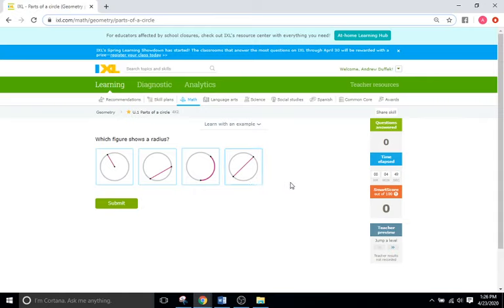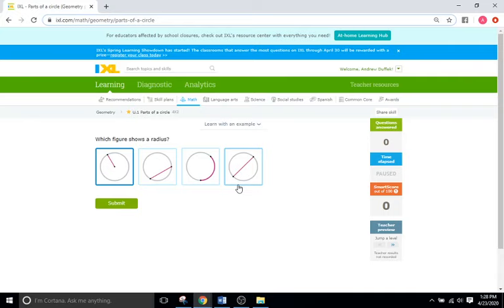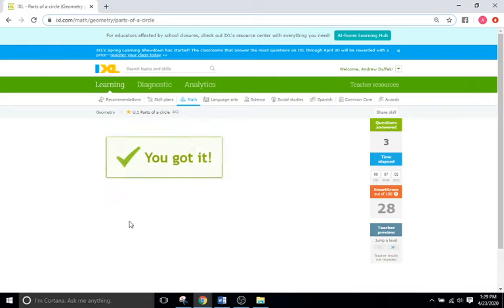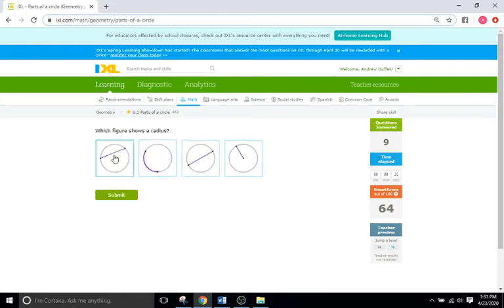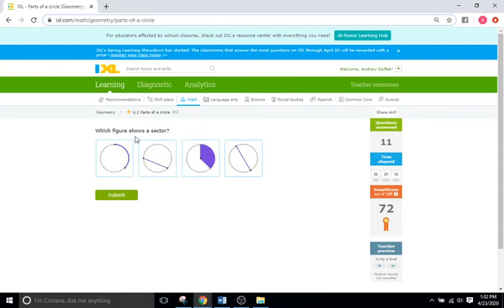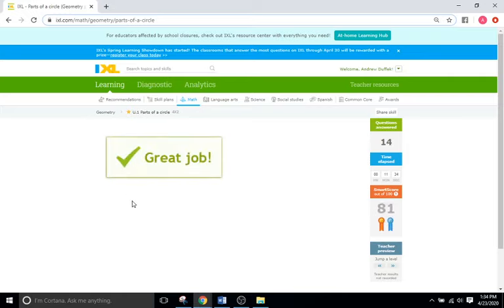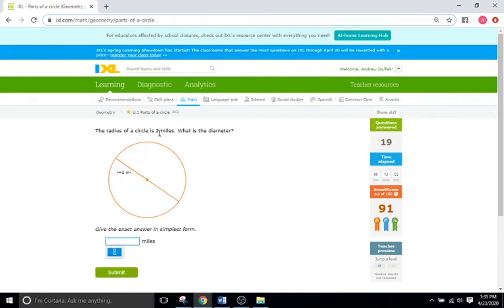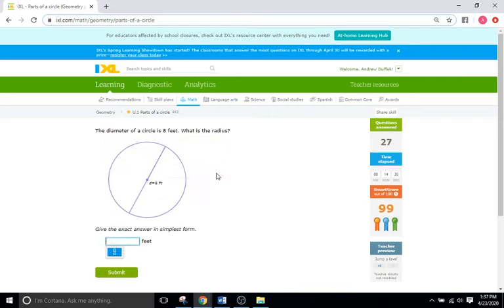IXL U1: Parts of a Circle (Geometry)